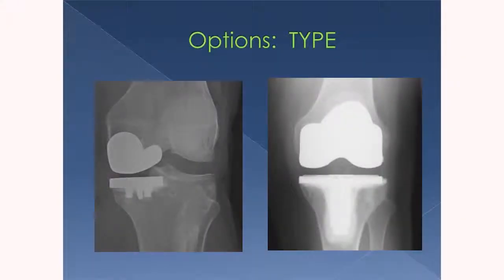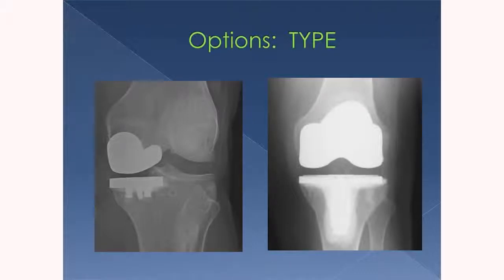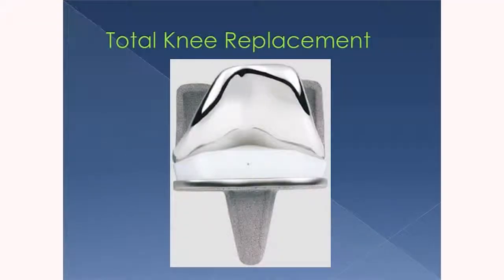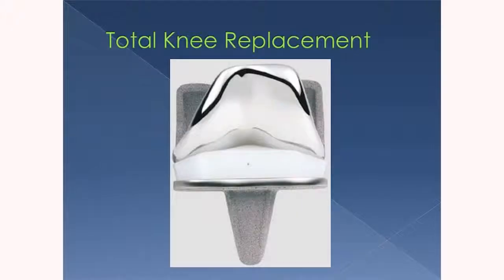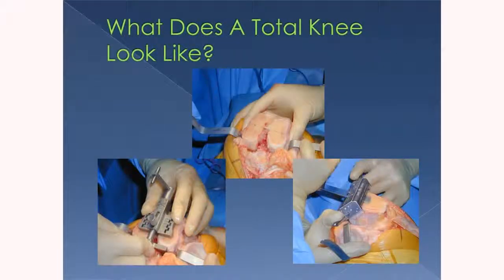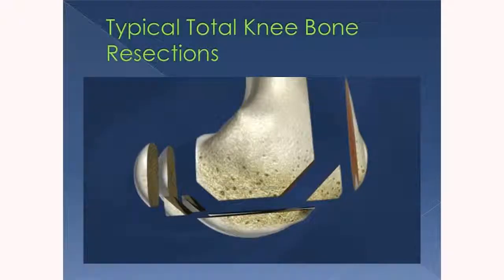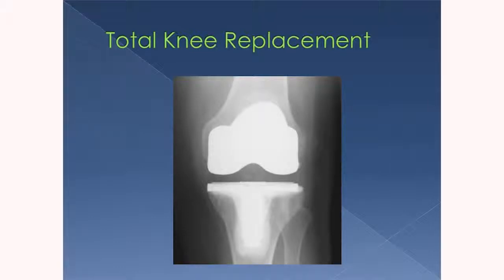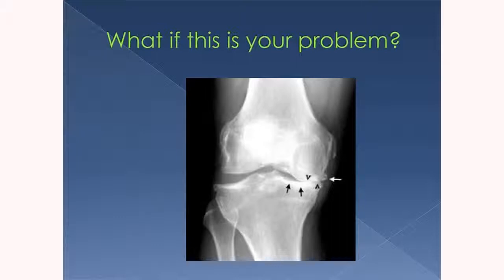Options for Type of Knee Replacement